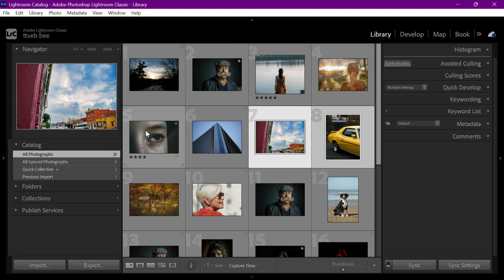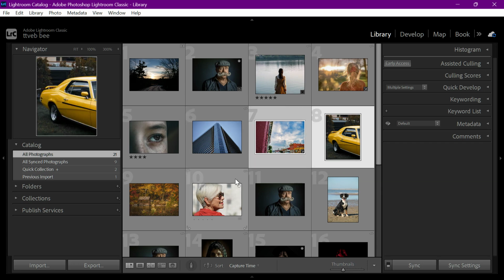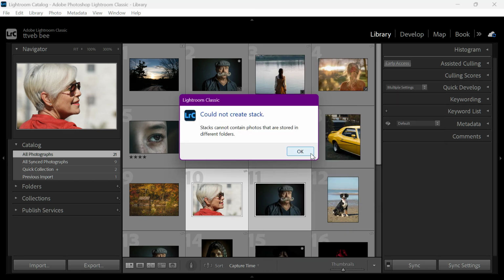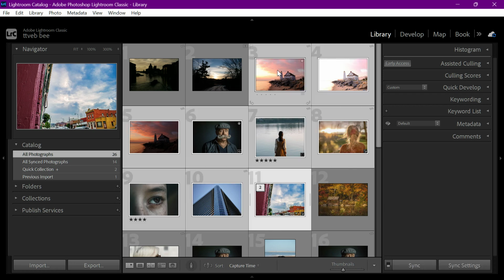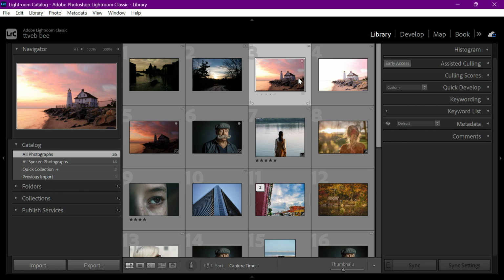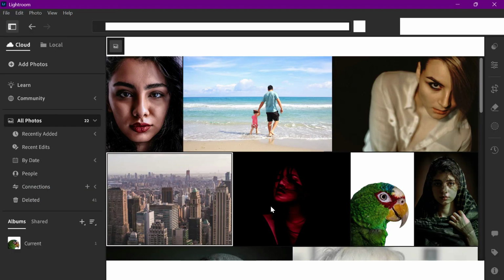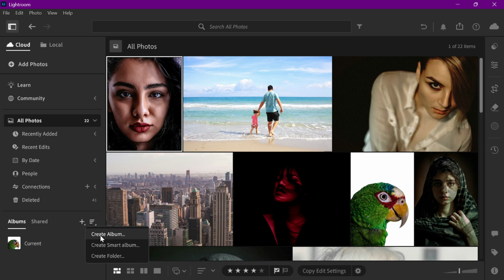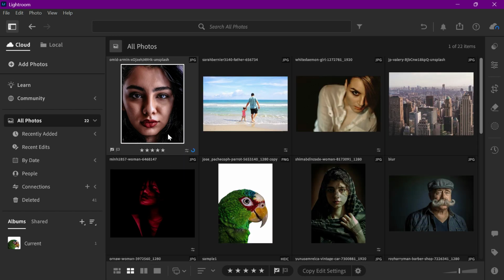How To Stack Images In Lightroom (2026 Easy Guide)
Learn how to stack images in Lightroom Classic and what to do if you’re using Lightroom Desktop, which does not support true stacking.
Use albums, flags, and ratings as the best alternatives for organizing similar photos in Lightroom Desktop.

Timestamps
0:00 Intro and important Lightroom difference
0:29 How to stack images in Lightroom Classic
0:58 How to expand, collapse, and manage stacks
1:21 Best alternatives for Lightroom Desktop
1:50 Albums, flags, and ratings explained
2:16 Final takeaway and outro